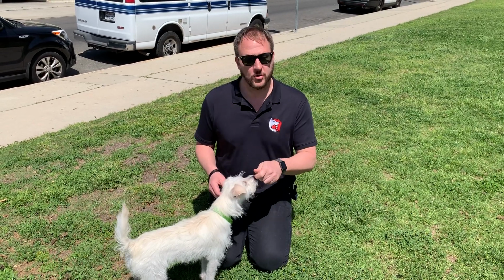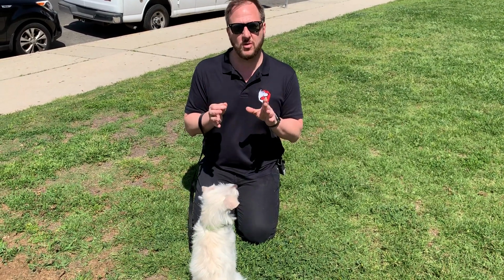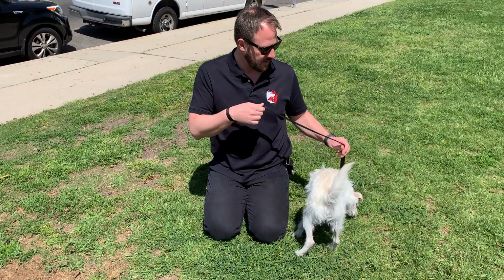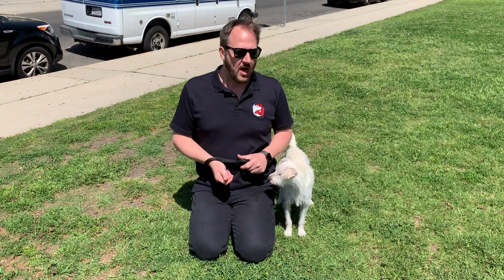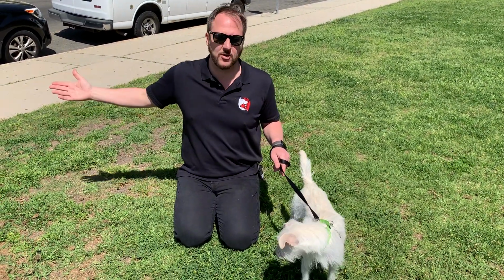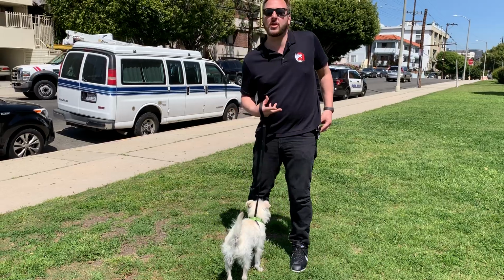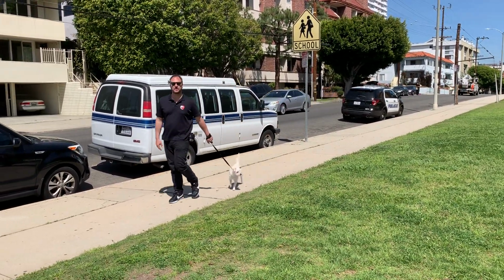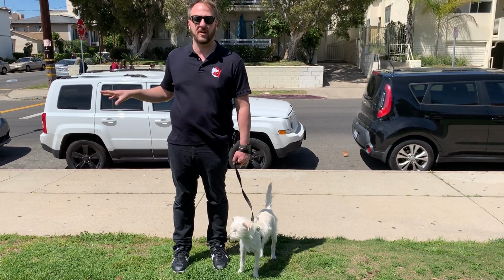Using a Strucuctured Walk to Help Odie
For this Los Angeles dog training session, we shared a tip to stop 10 month-old Terrier Odie from pulling on the leash.